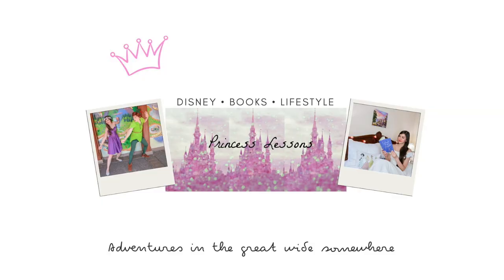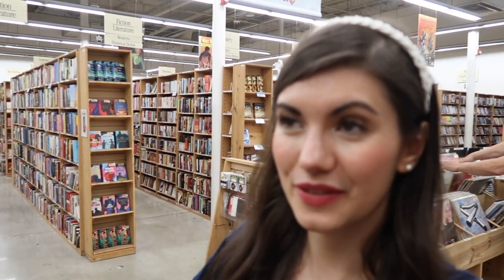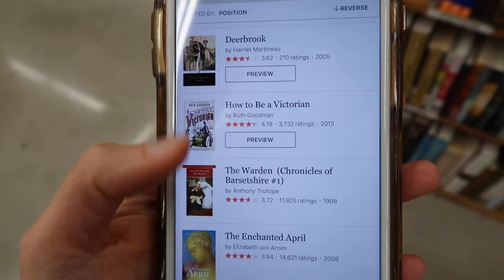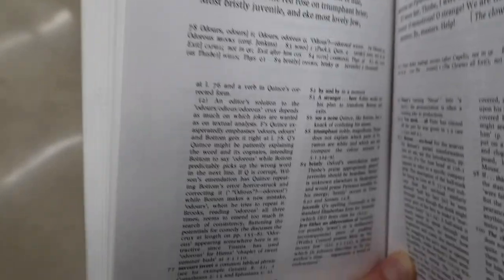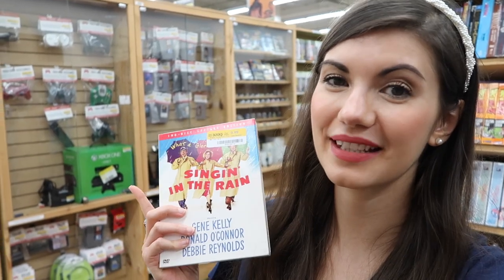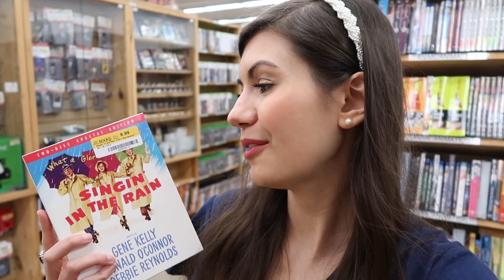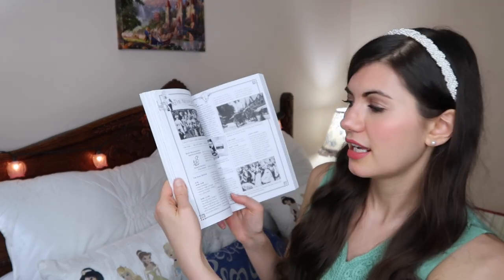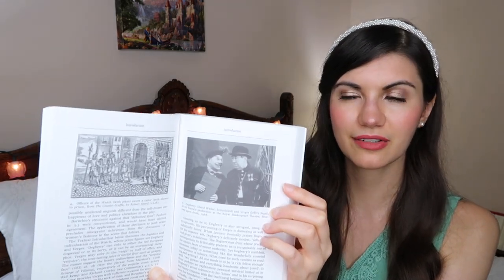Come Book Shopping With Me! Used Book Store Vlog + Haul! Rare Finds, Classic Films, Vintage Editions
Come Used Book Shopping With Me at Half Price Books! Book shopping vlog and haul. Classic films, vintage editions, British literature, and rare finds!